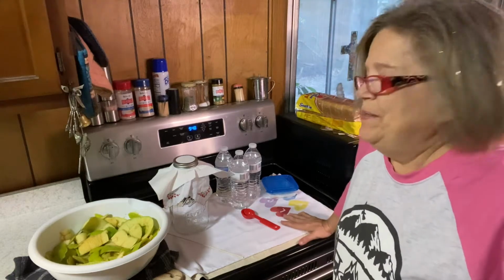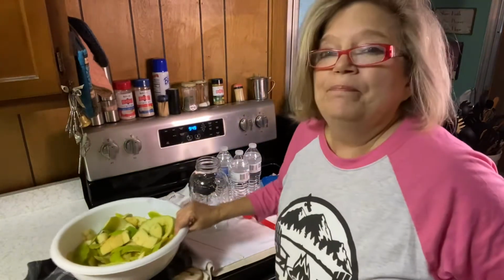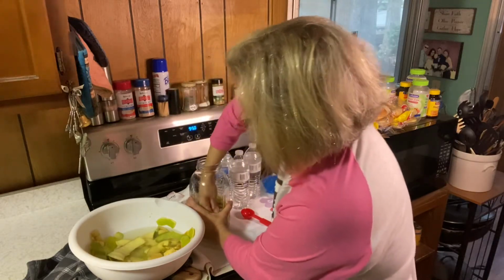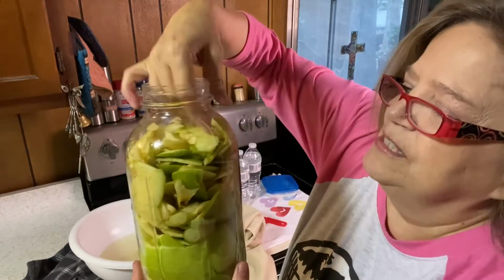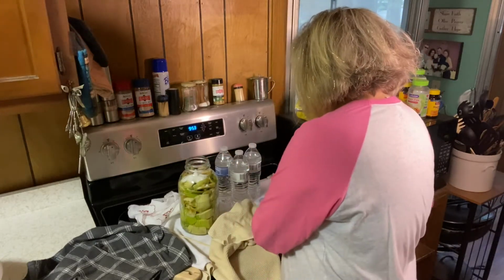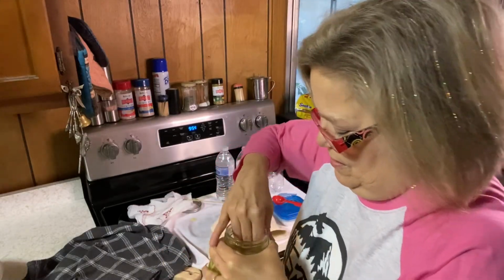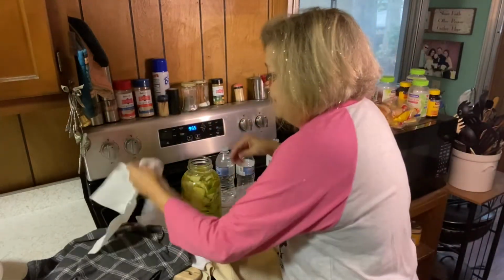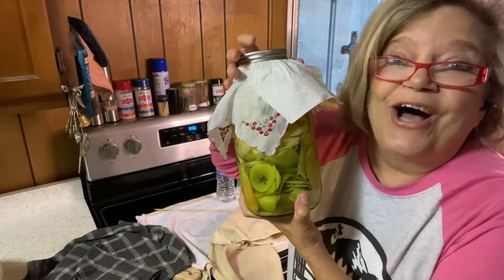How to make Homemade Apple Cider Vinegar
Keep me company while I make some Homemade Apple Cider Vinegar. It’s a short process and really easy. You can do it too!